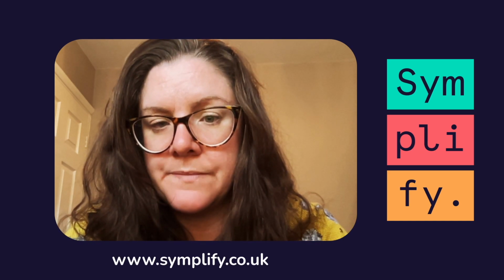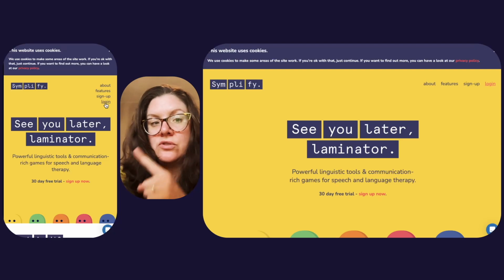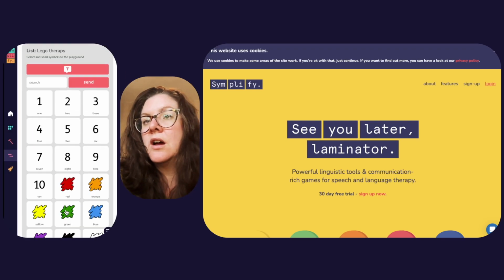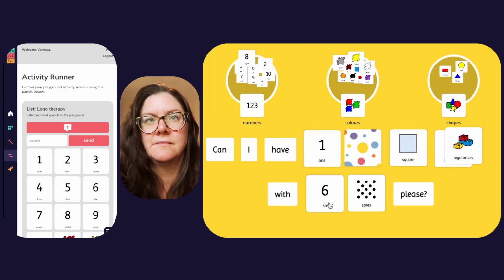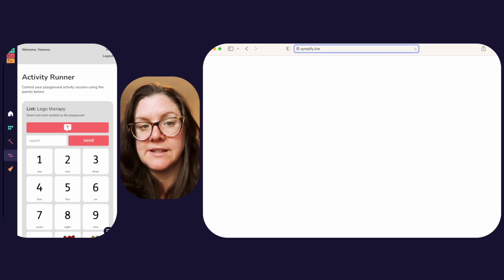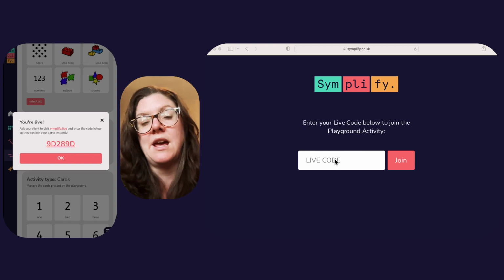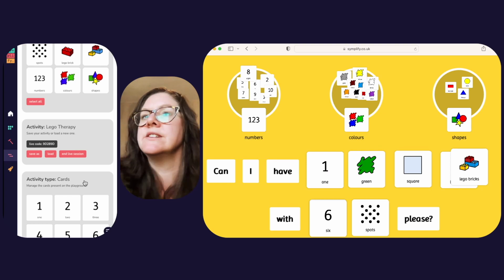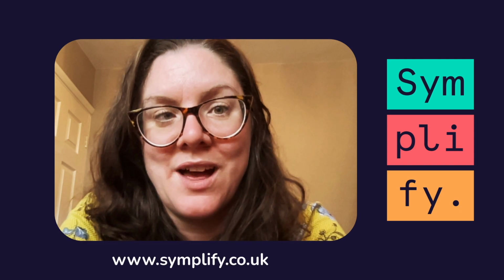Using two device mode with a smartphone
Using a smartphone as your second device is a really great way of running a session without the second device causing a distraction. This video shows you two ways to do this.